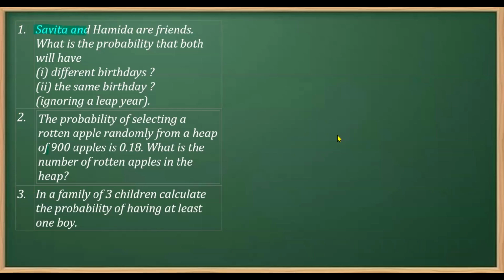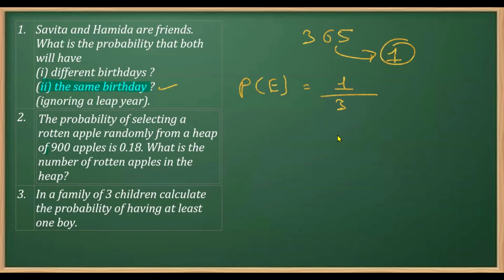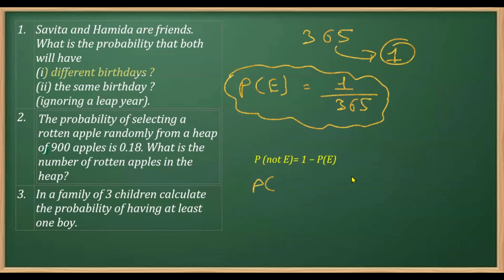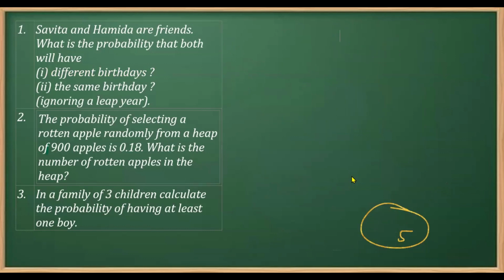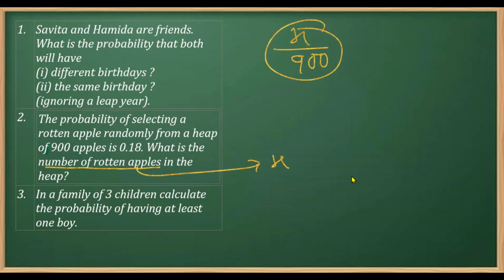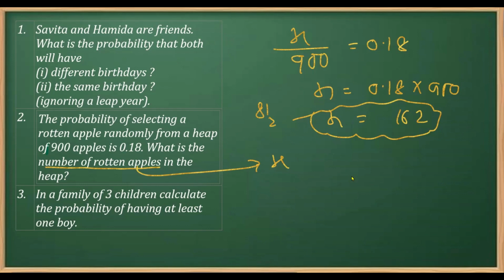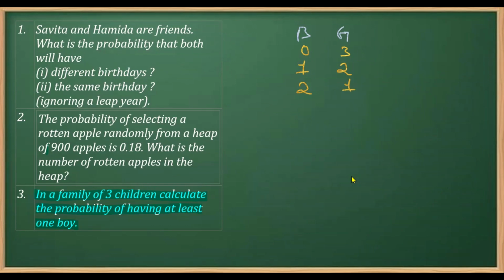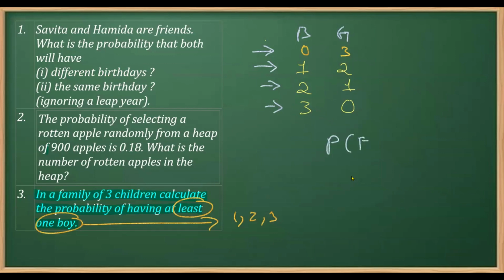The probability of having at least 1 boy in a family of 3 children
The probability of having at least one boy.
1. Savita and Hamida are friends. What is the probability that both will have
 (i) different birthdays ?
 (ii) the same birthday ?
 (ignoring a leap year).
2. The probability of selecting a rotten apple randomly from a heap of 900 apples is 0.18. What is the number of rotten apples in the heap?

3. In a family of 3 children calculate the probability of having at least one boy.